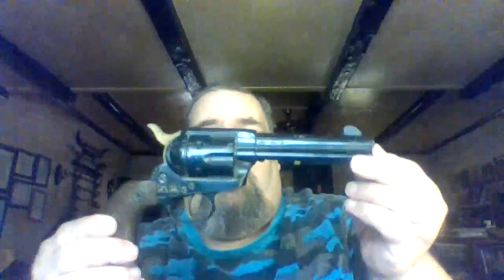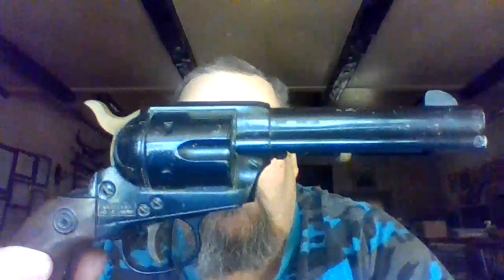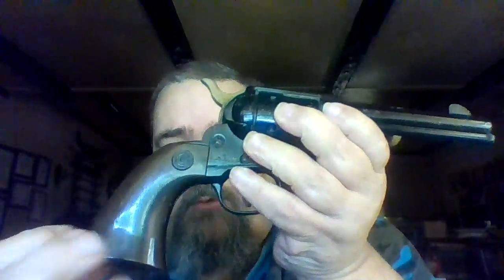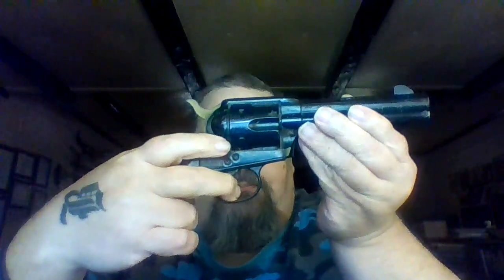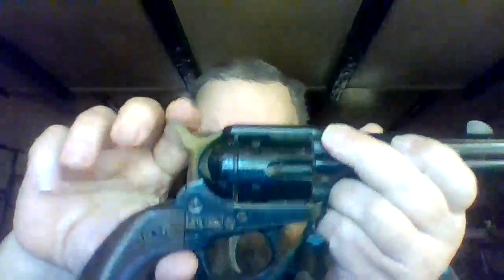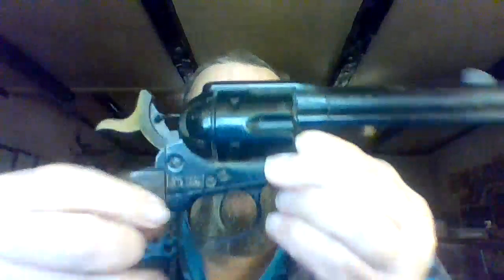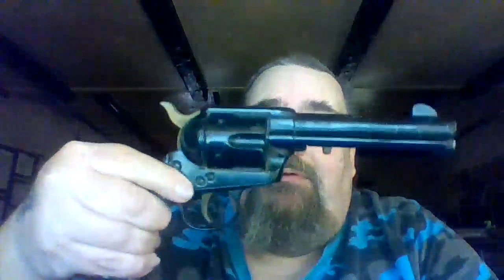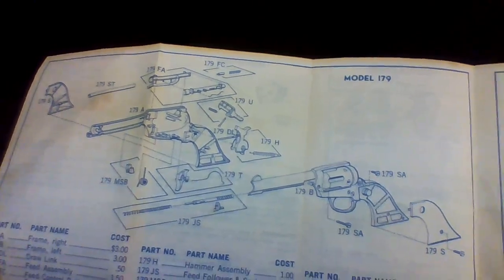My First BB Gun Daisy 179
My first BB gun